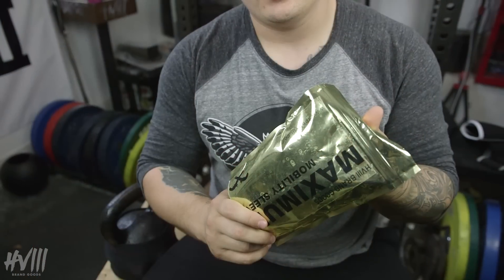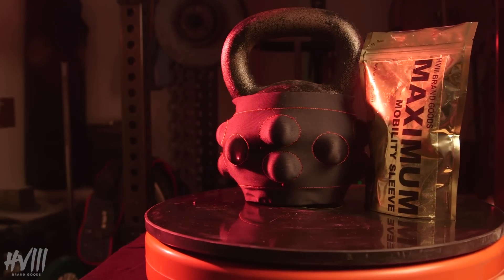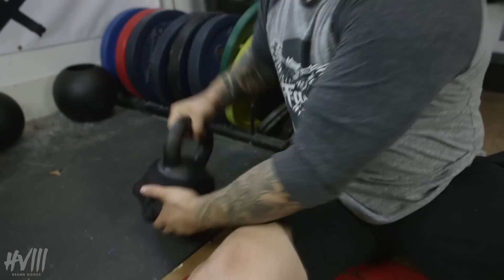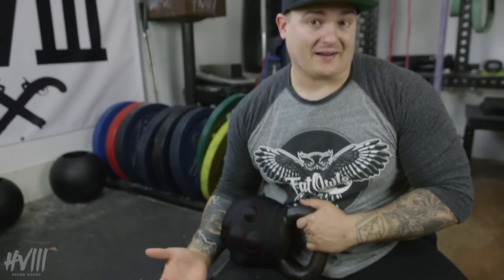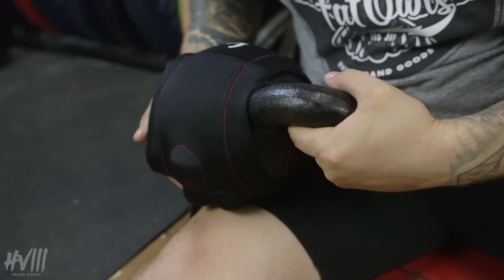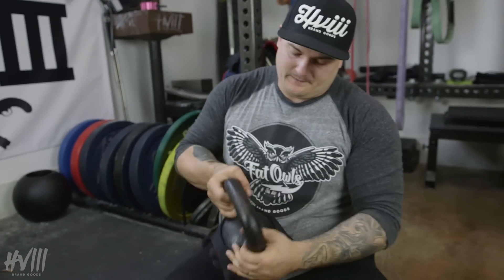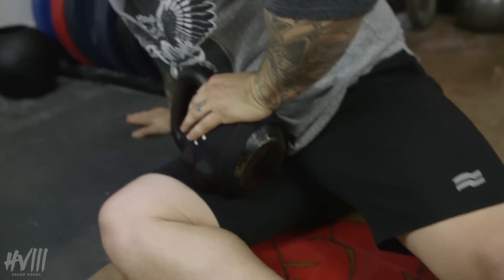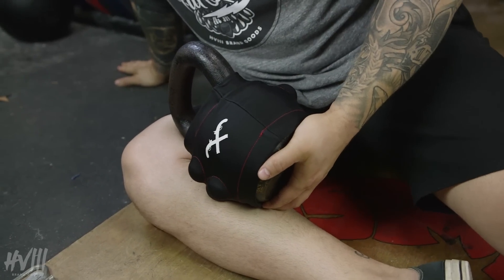MAXIMUM MOBILITY SLEEVE: WHAT IS IT?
THEHVIII.COM

[SKINS COMPRESSION GEAR (SHORTS I ALWAYS WEAR]